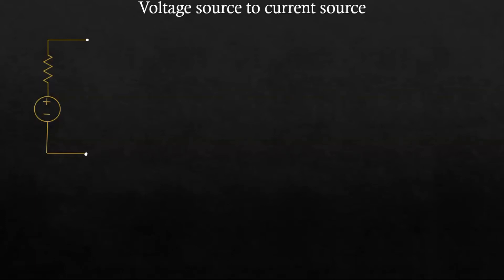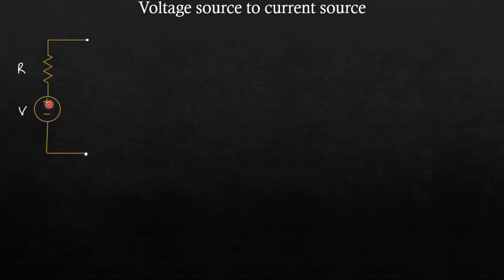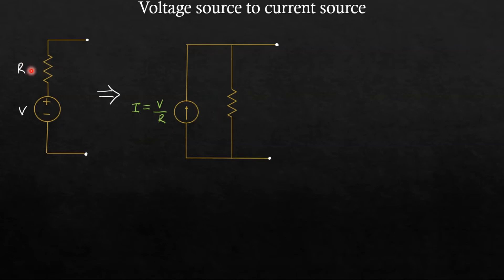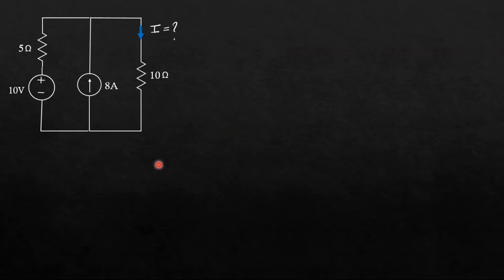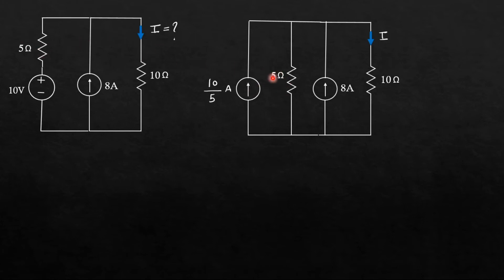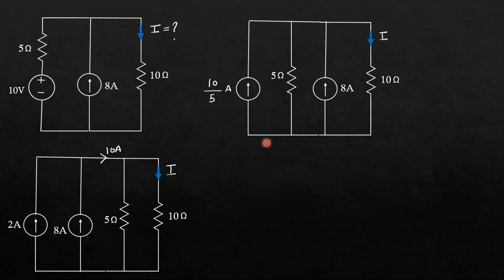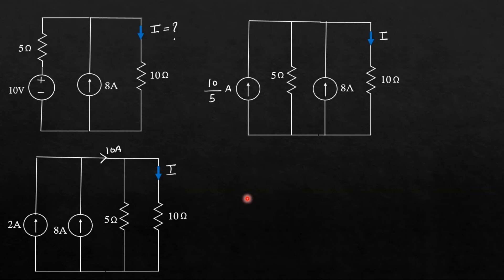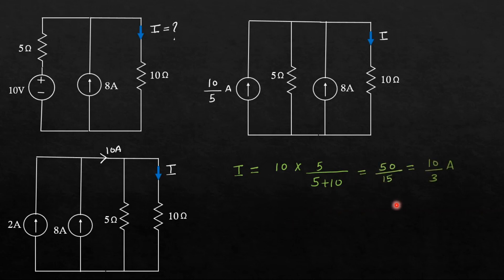Voltage source to Current source transformation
Source Transformation: Conversion of Voltage Source into Current Source. When the voltage source is connected with the resistance in series and it has to be converted into the current source than the resistance is connected in parallel with the current source as shown in the above figure.